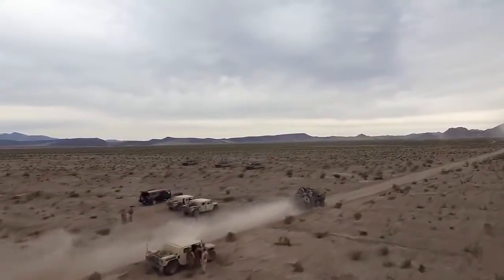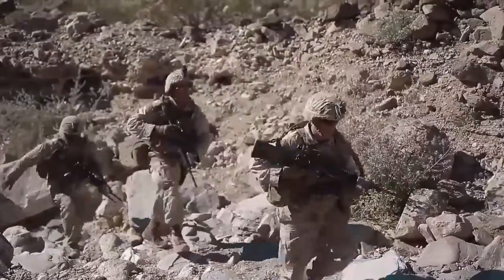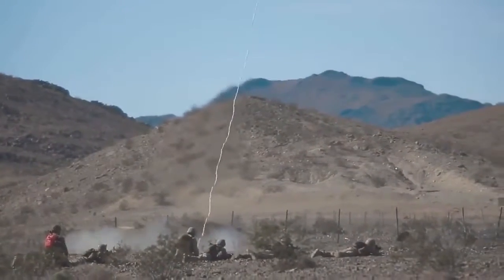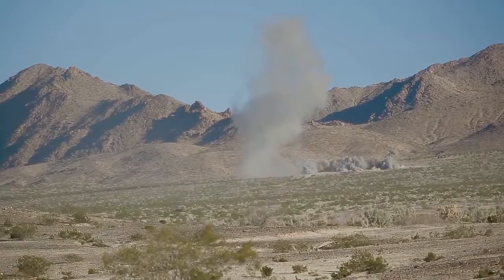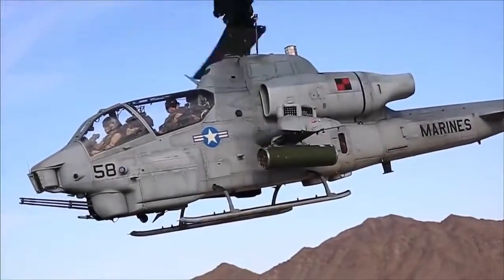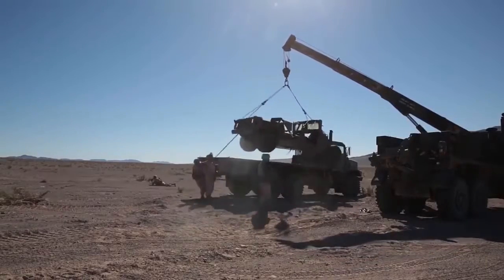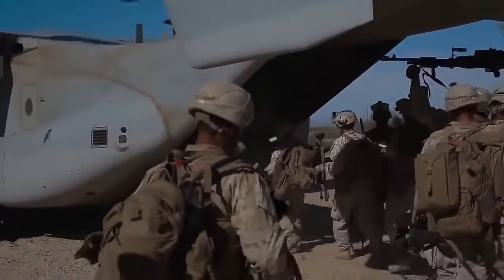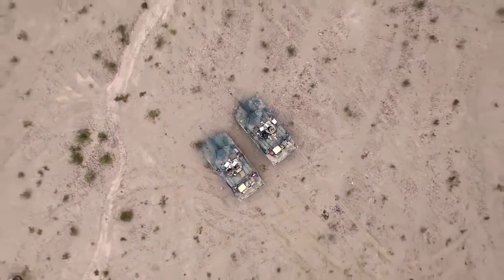How United States Marines Are Made - Marine Corps Recruit Depot San Diego Boot Camp Traini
This video documents and summarizes the U.S. Marine Corps' MAGTF Training Program and various training events that take place aboard MCAGCC .

2016 Recruit Training at Marine Corps Recruit Depot San Diego Welcome to the United States Marine Corps Recruit Training at the Marine Recruit Depot, San .

World's Deadliest Snipers introduces the world's top-ranking snipers, taking us on a personal journey through the deadliest missions that only the best can .